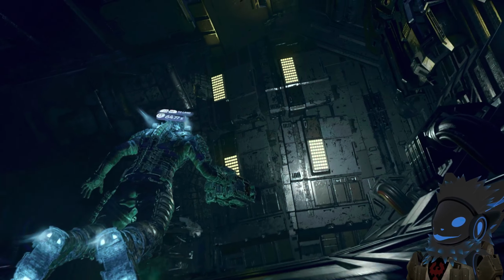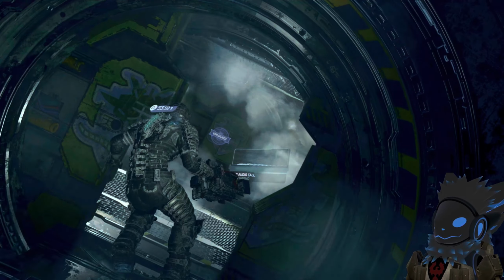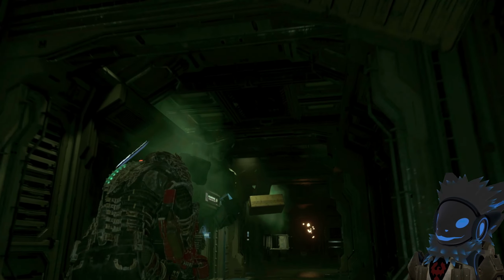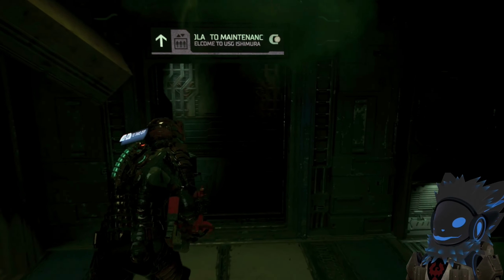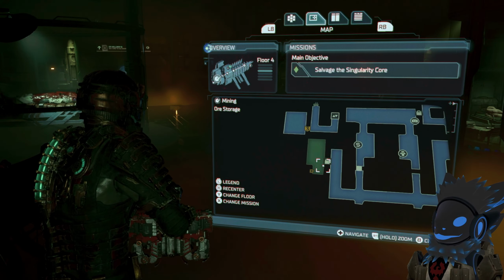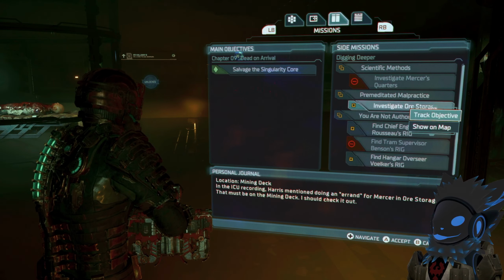Playthrough part 37: Dead Space Remake (XSX) Who is the monster?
We do a bit of side questing to find out who that monster is that we can't seem to kill.

ODST armor by
The_Main_Monkey_Funky